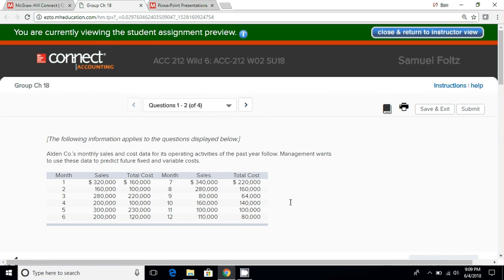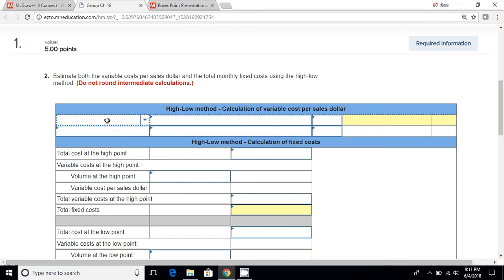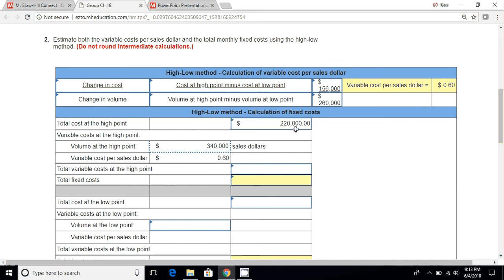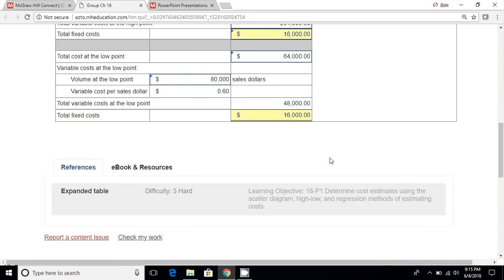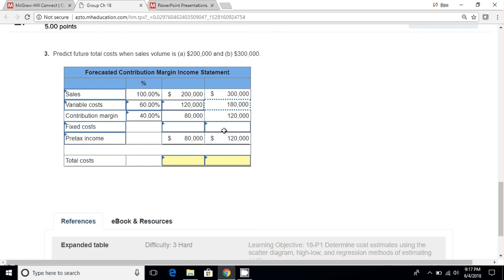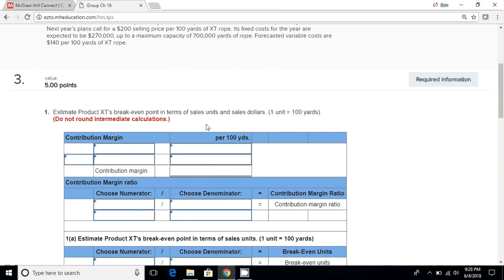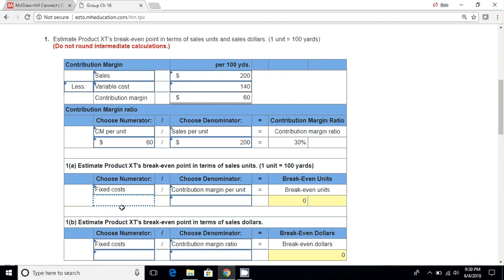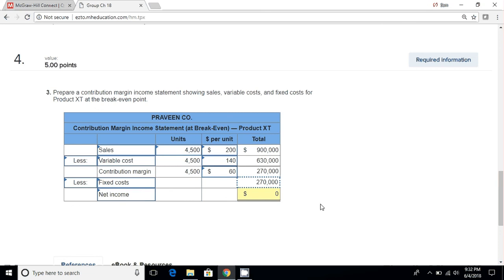Practice Ch 18